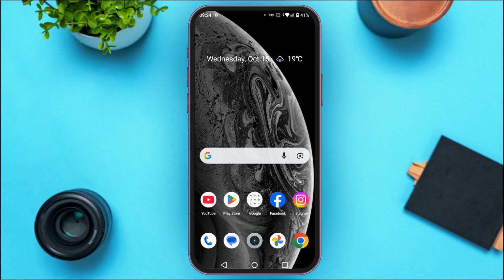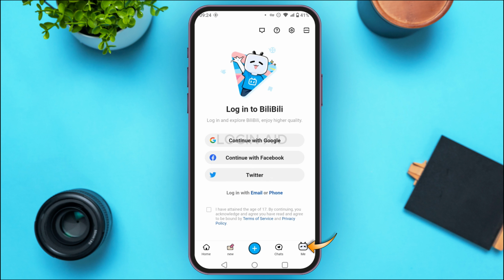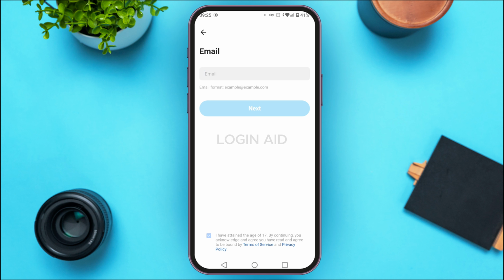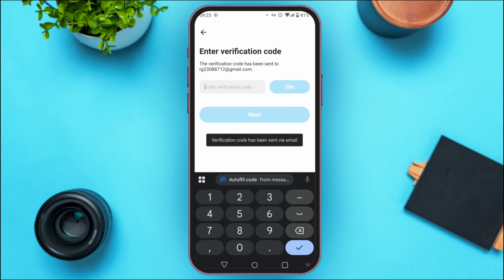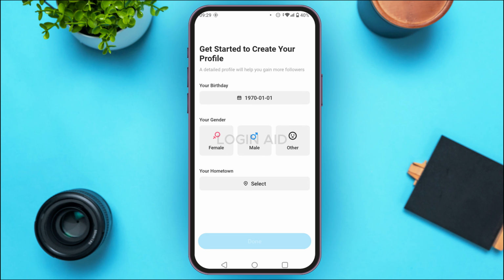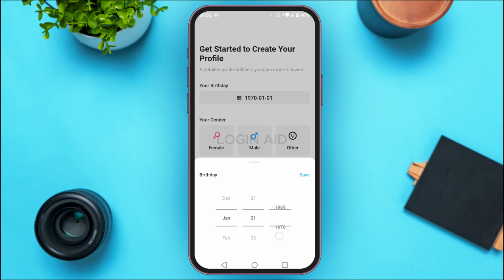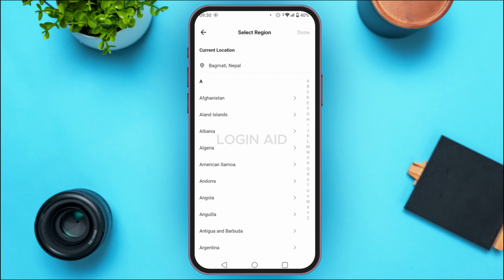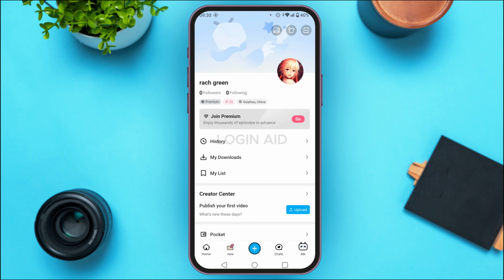How To Create BiliBili Account | Sign Up On BiliBili 2025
Download the BiliBili app on your phone, open it, and choose Sign Up. Use your email or phone number to register, create a secure password, and confirm your account via the verification code. After setting up your profile, you can explore videos, join livestreams, and interact with the community.